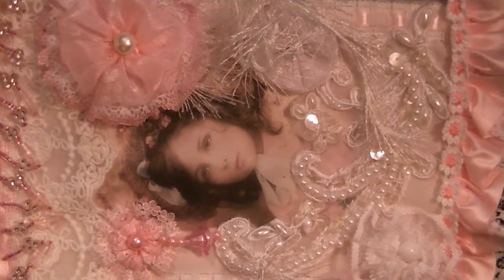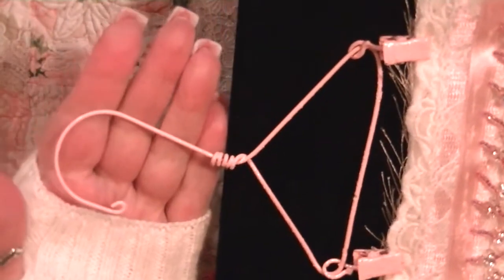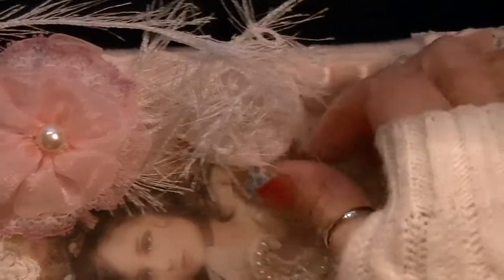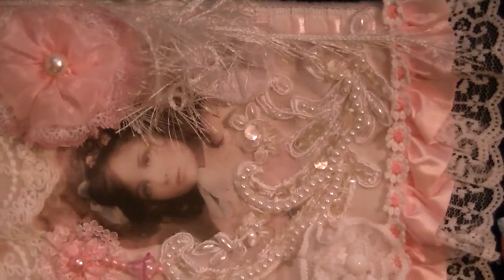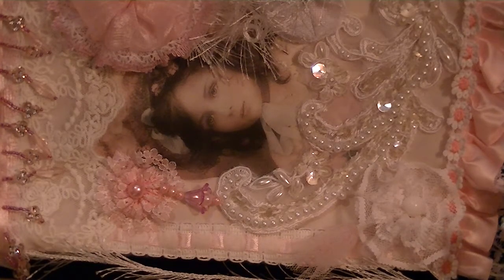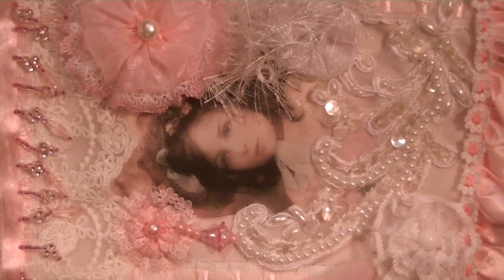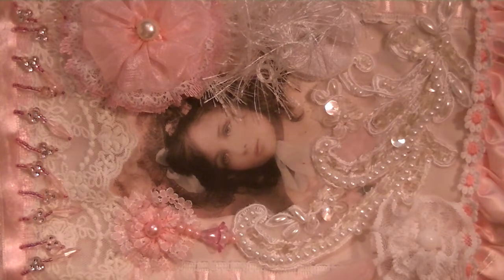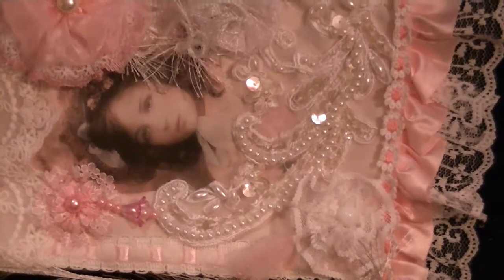SOLD!!!Silent Auction for Pink~a~licious Wall hanging created by me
UPDATE 3 bids so far, $12, $16 & $20! Thank you so much everyone.
Rules.
1. Must be a subbie
2. Must PM be your bid only. Please do not put it in the comment section below.
3. Buyer to pay shipping ($5.50 priority for US, others actual shipping to your country)
4. Opening bid is $10.00
5. Bidding to close Sunday 5:00pm Mountain time November 3rd.
8. Serious Bids only if you bid, win & do not pay I will announce your name on here!
9. Have fun and put in a bid!!
Thank you for your support and love!!
Be WELL. Pink~a~licious Hugs, Jonnie